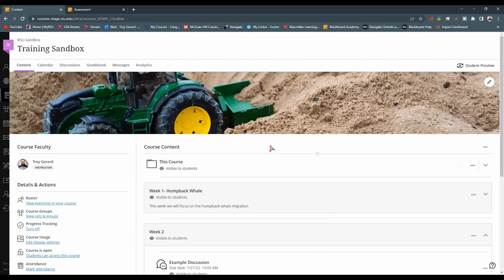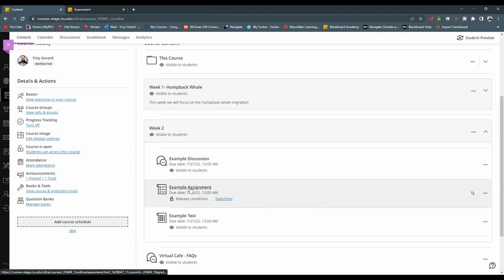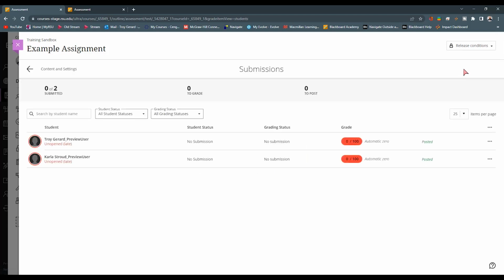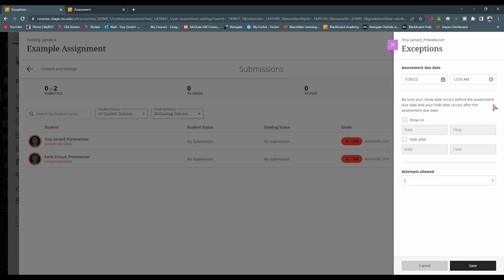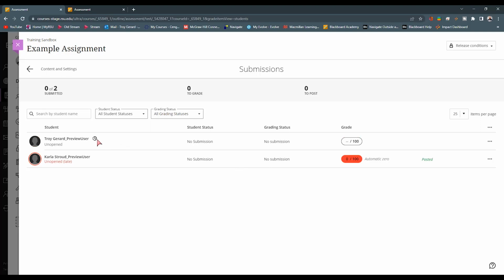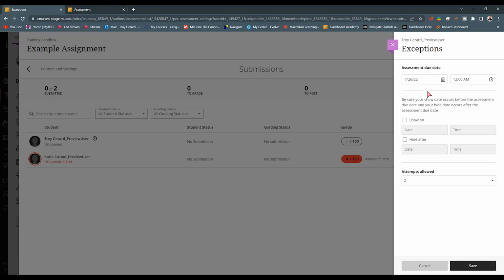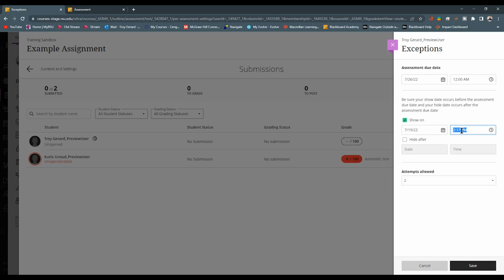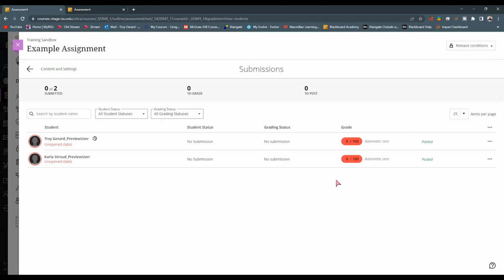Extend Due Dates and Availability | Blackboard Ultra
“The dog ate my computer, can I have an extension?” If your students need more time, here's how to add an exception in Blackboard Ultra.

0:00 Intro
0:16 Current due date and release conditions
0:58 Student submission settings
2:42 Adjust release conditions
4:08 Closing